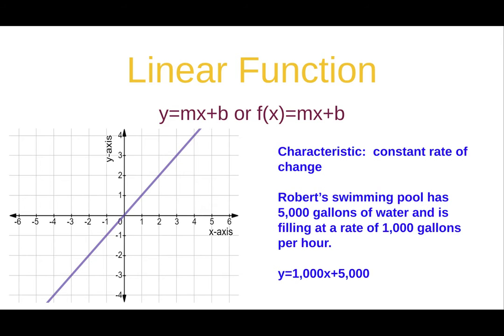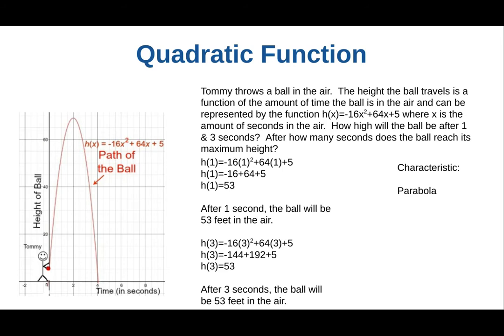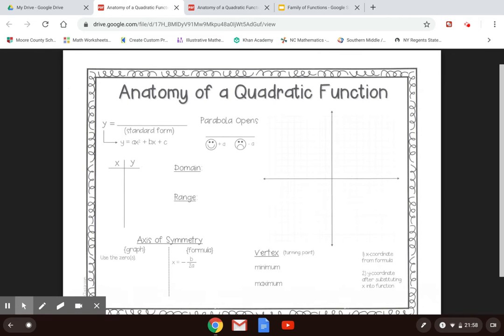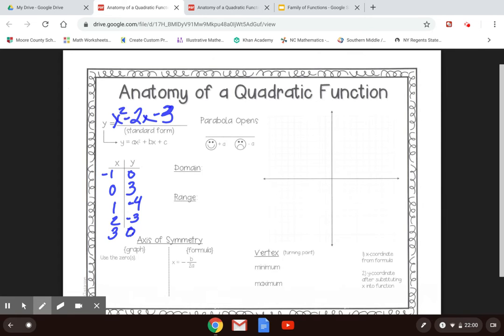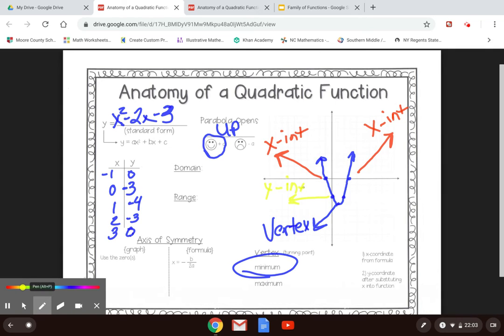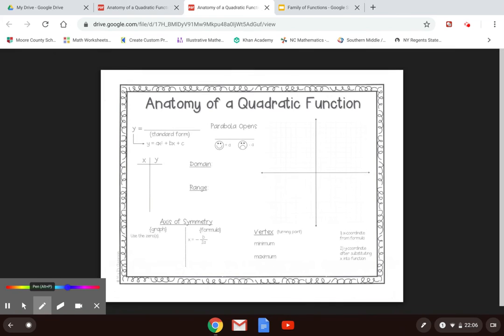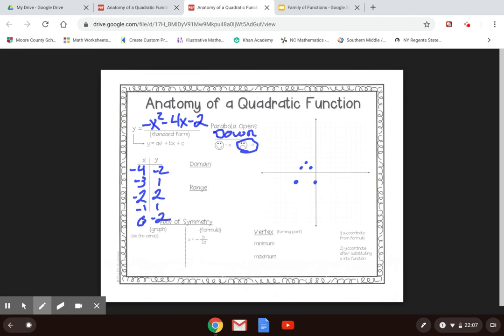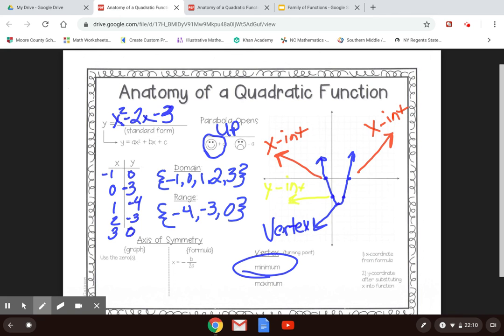Math 1 -March 24